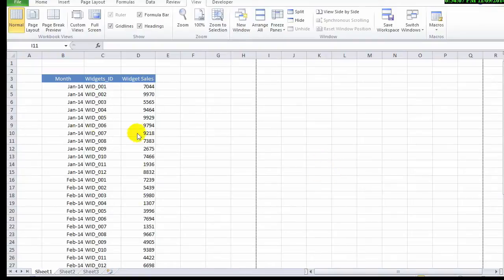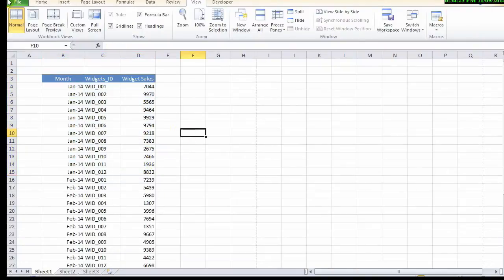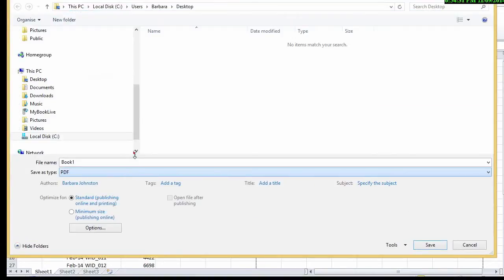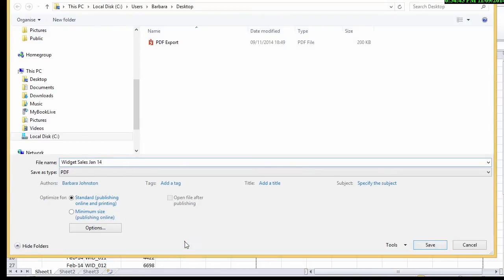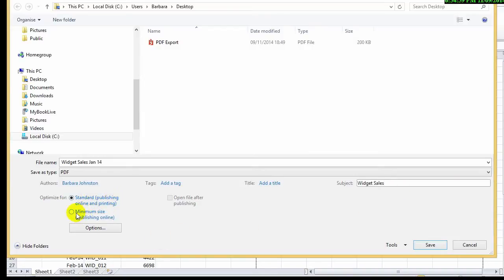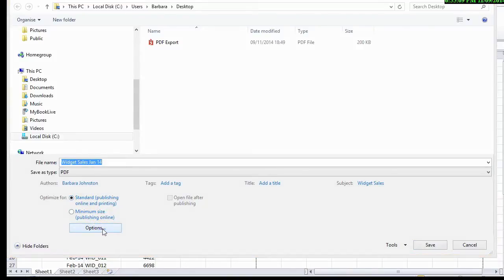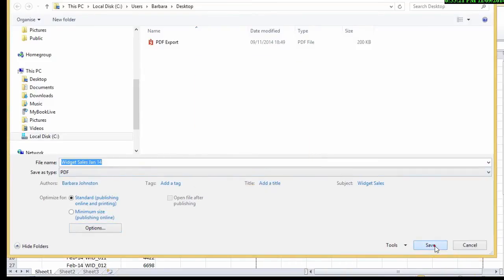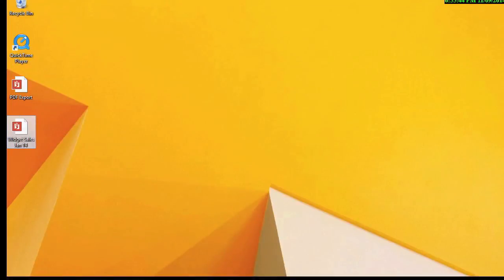Excel Tips: How To Export An Excel Workbook To A PDF File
To my Excel Newsletter 3 FREE Excel tips every 15 days
Converting an Excel work sheet or work book to a PDF document is a great way of sharing content without allowing other users to amend your work.

From Excel 2010 onwards this is really easy to convert to PDF, even for Excel documents.
•Open the Excel document you want convert to PDF
•In the Excel ribbon select File then Save As
•If you have not already entered a file name then do so this stage
•In the Save As Type drop down box scroll down to PDF or hit the letter P on the keyboard to take you down to PDF

There are a few options to play around with in the next section before you share your document. Firstly you will see Author Name. This will be pre populated with the your name or the name that the current Excel program is registered with. Just click in the name area to add in another author name if you need to.

The Add Tags option - this will allow you to tag the document with key words to enable it to be found quickly, on your machine. There is also options for Title and a Subject if you want to record those features.

There are some optimisation options available in the next section. If you want to share the document online and make it available for download then you need to select the Optimise For Online option. This will allow great quality both printing and publishing online. If you want to just publish online and reduce the size of the file if it is of importance then the second option Minimum Size for Publishing Online will do just great.

You can also choose to take a sneak preview of your created PDF file then tick Open File After Publishing. You need to have Adobe Viewer in stalled the open the file for preview.

The next set of options are in the Options button. This where you decide exactly what you want to export in your Excel file.

In the Page Range area you can select
•All pages or
•Select a range of pages from and to

The Publish What area gives you the options of
•Selection
•The entire Excel workbook
•The active sheet or sheets
•An Excel table area
•You can also choose to ignore and pre set printing areas you may have in your document

Just hit Ok and it's Job Done!!!